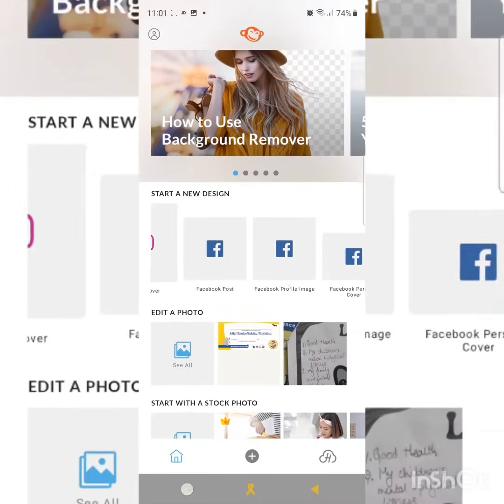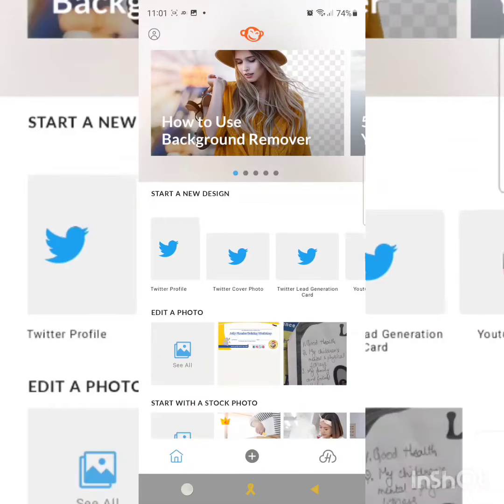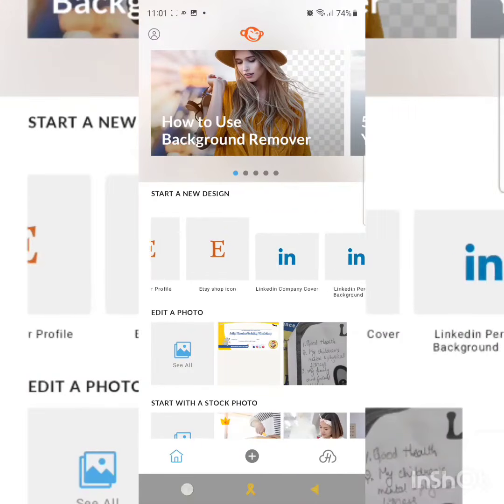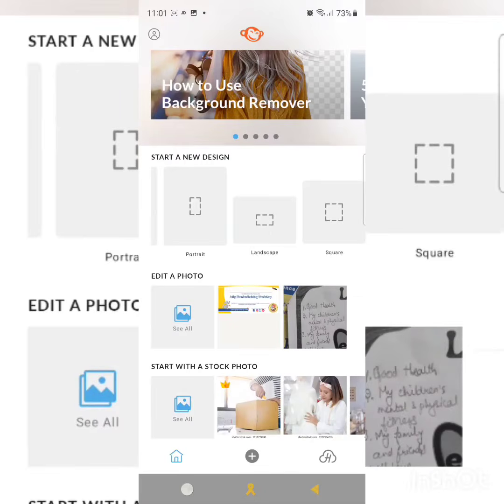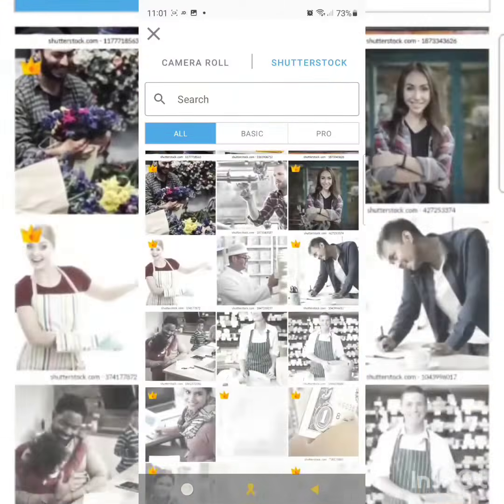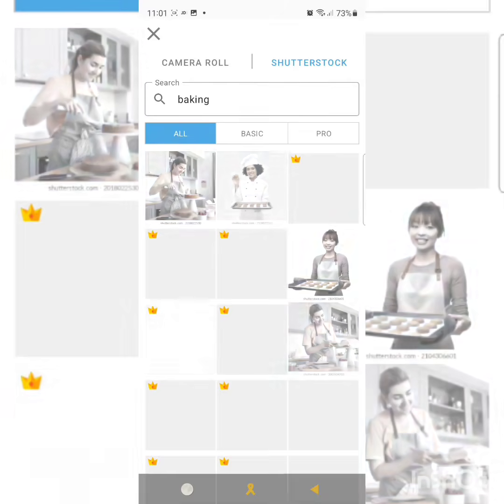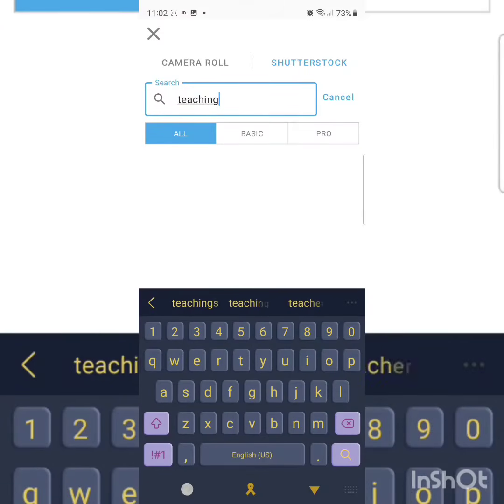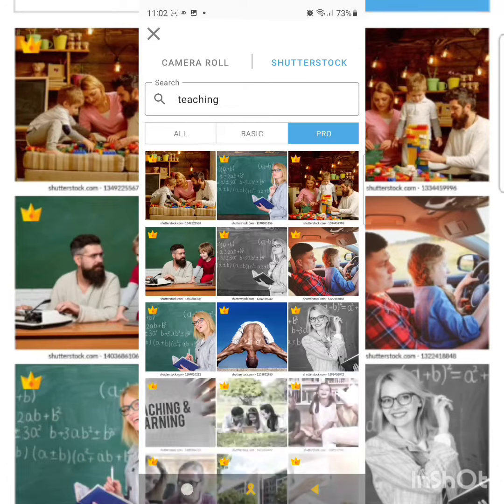How To Use PicMonkey app to edit images!